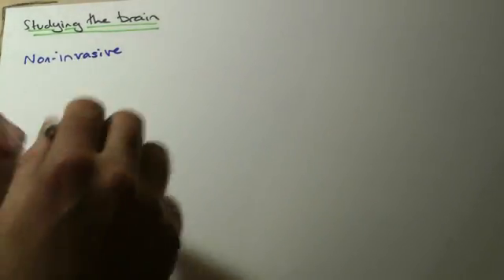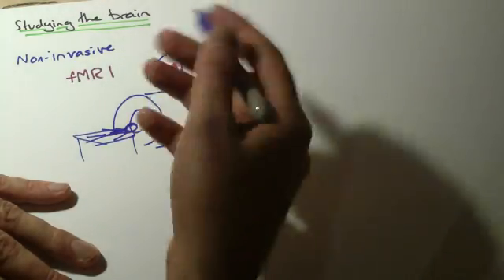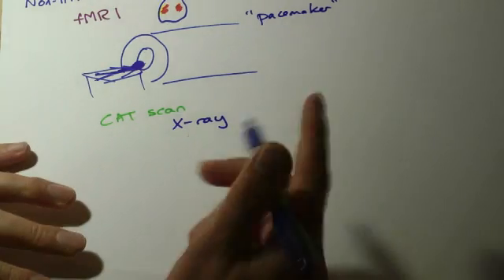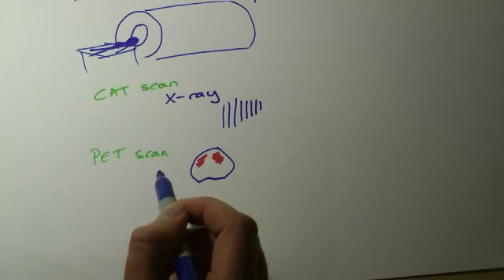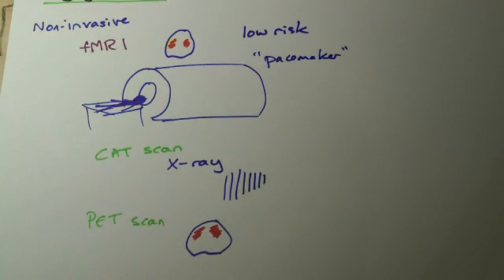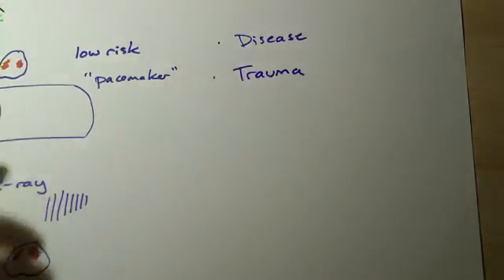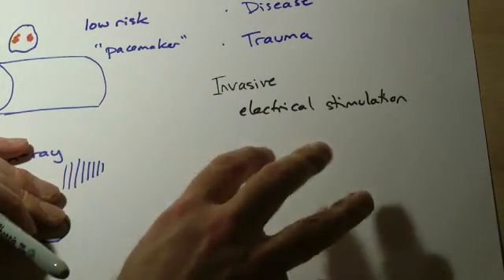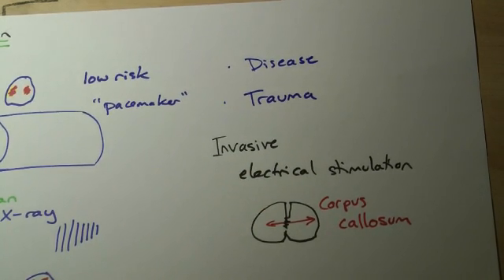GCSE Studying the brain (fMRI)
How do we know how the brain works?